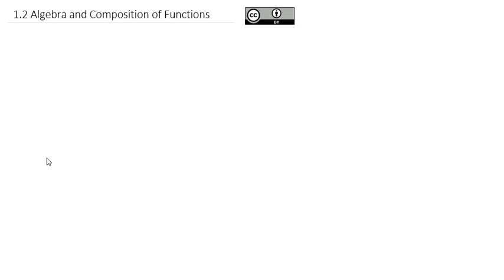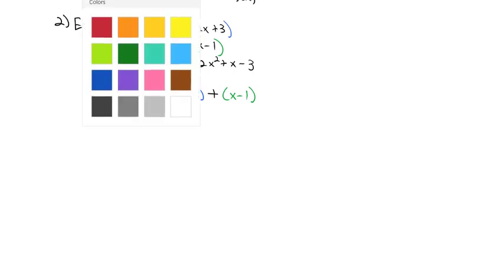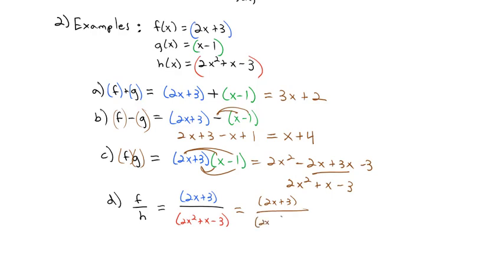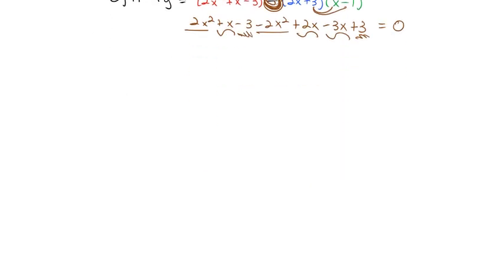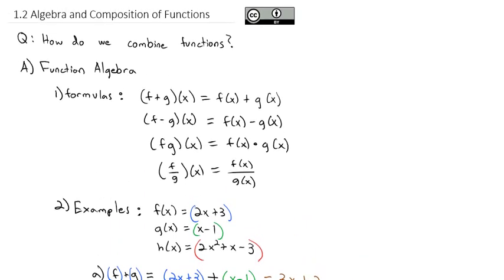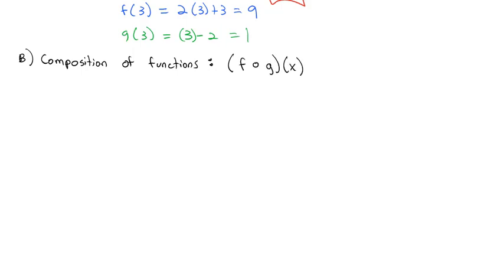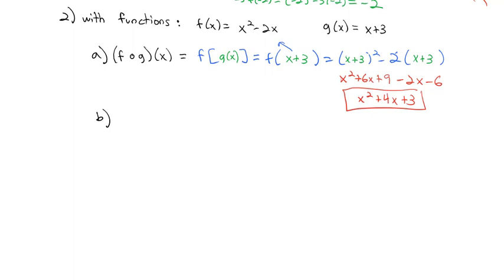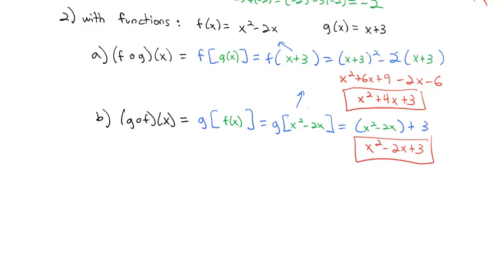1.2 Algebra and Composition of Functions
Add, subtract, multiply, divide, and compose functions at values and x.